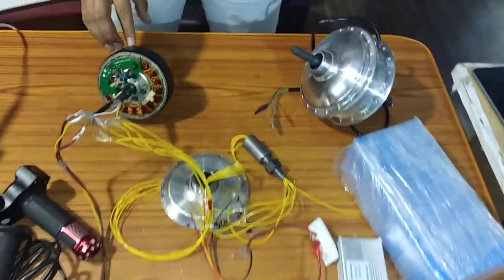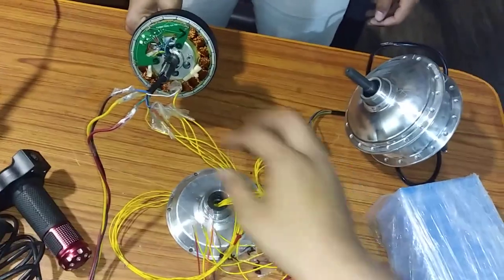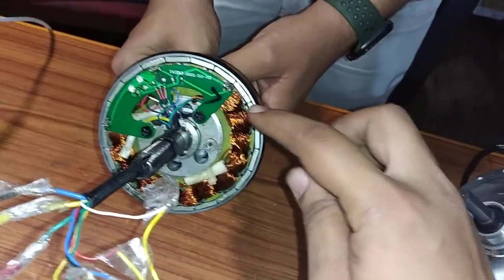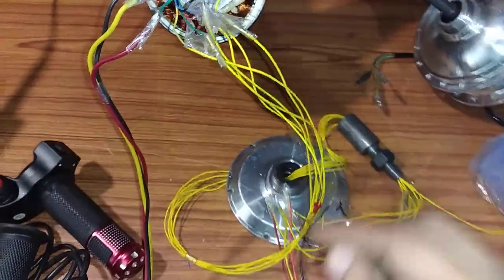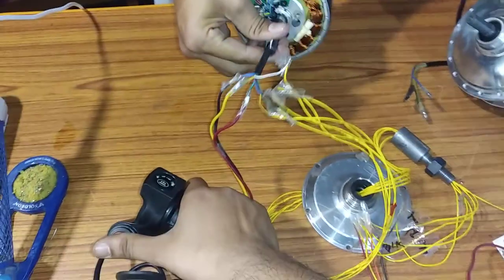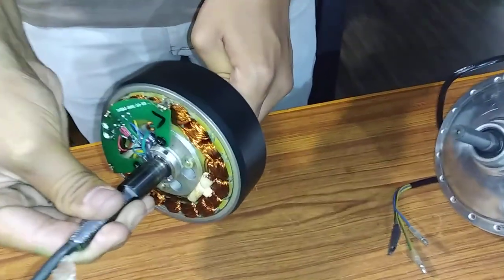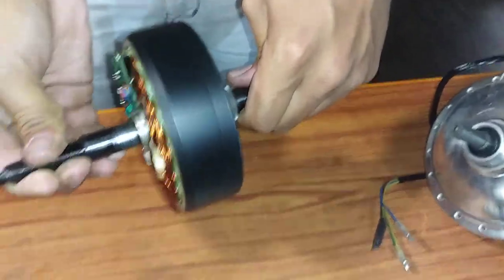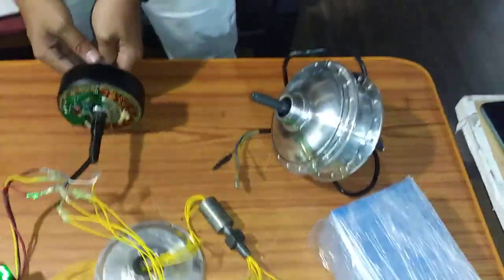Hub Motor Hall sensor 43F replaced with 41F and it works perfectly at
Motor: 36V 350W Hub Motor for Electric cycle

We have checked with existing hall sensor, it's burned (43F Hall sensor) completely. We have opened motor and changed 43F with 41F.

It works perfectly !!